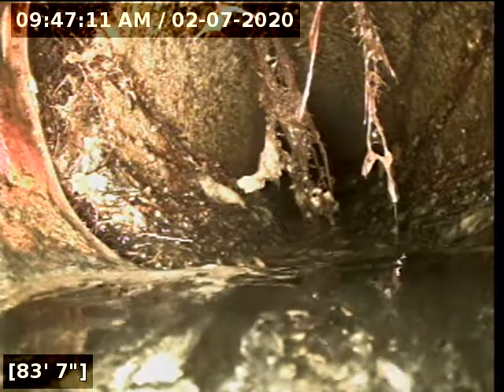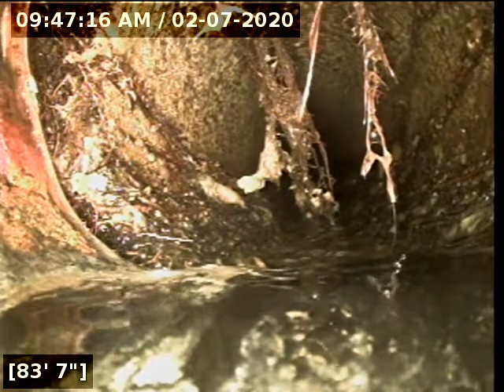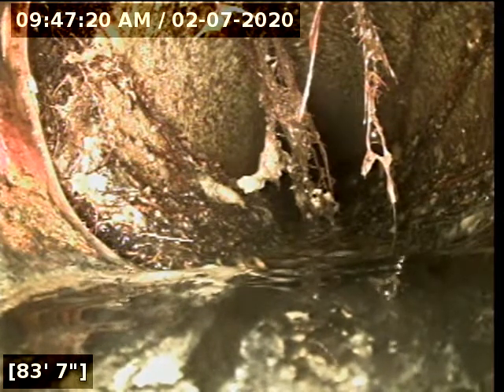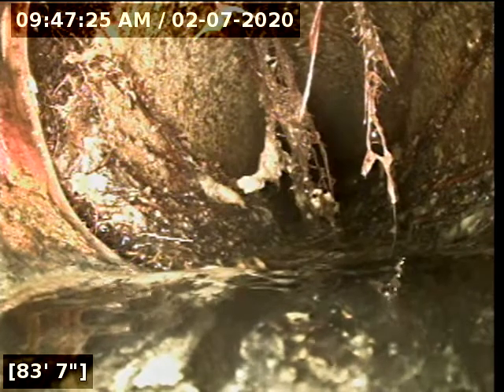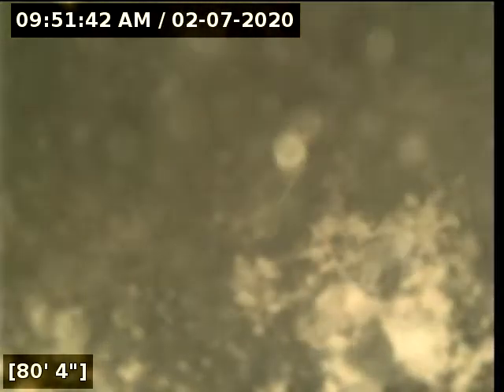12785 SW 17th Ave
Sewer Bid